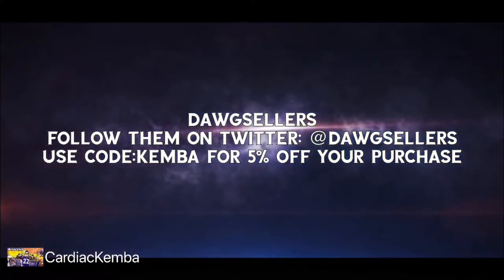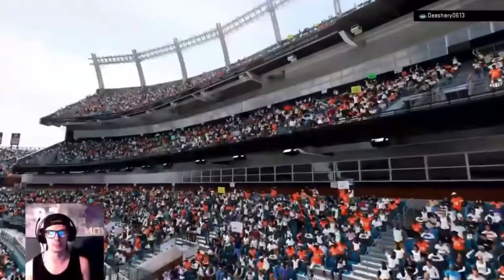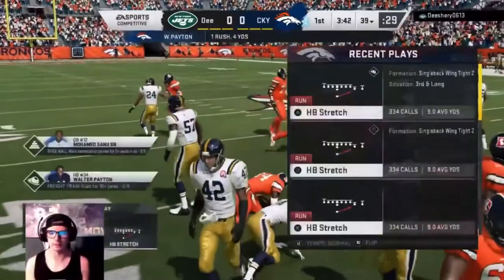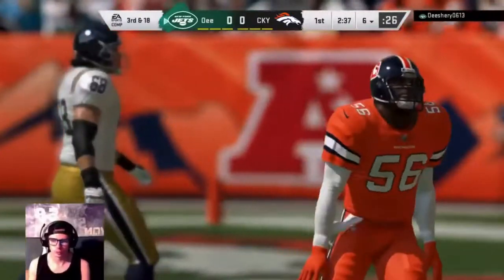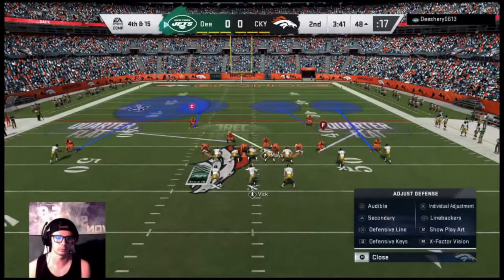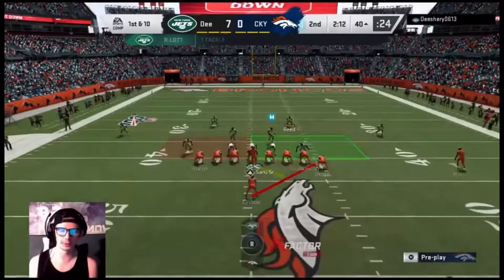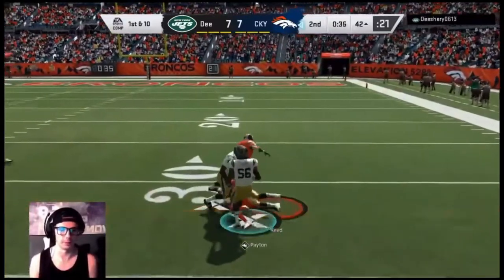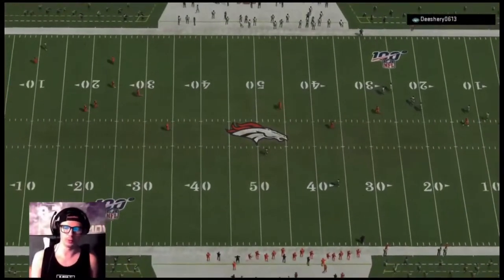Taylor Mays is the best in the game and so is the run game part 1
In this video we rage a little bit hard not gonna lie but Taylor Mays shows out we beat the people with the run game if you’re enjoying the videos please like and subscribe comment down below on this video noti gang to be shout out in the next video